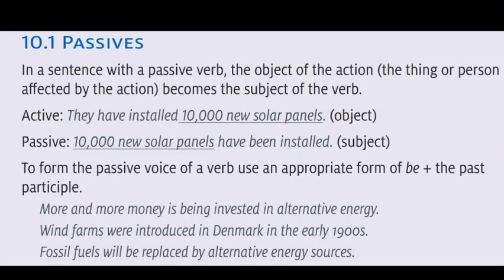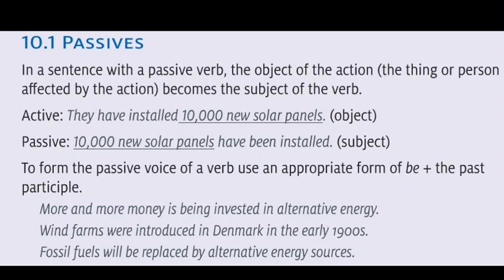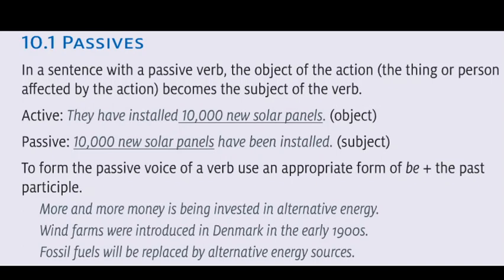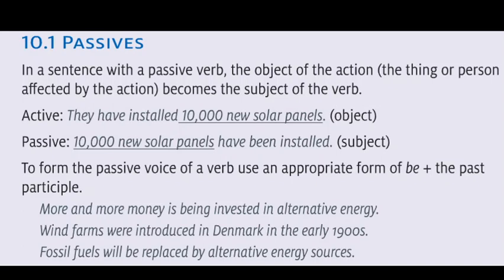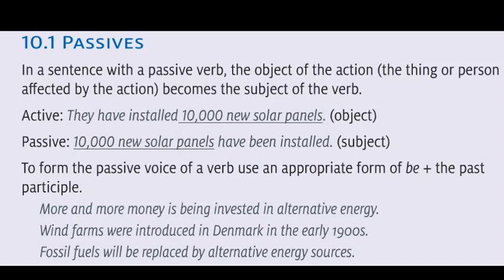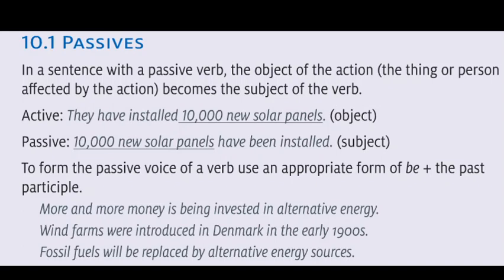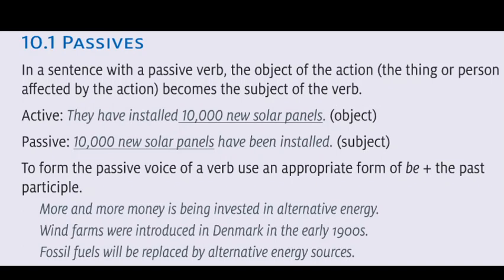Passive Voice Part 1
Passive voice explanation